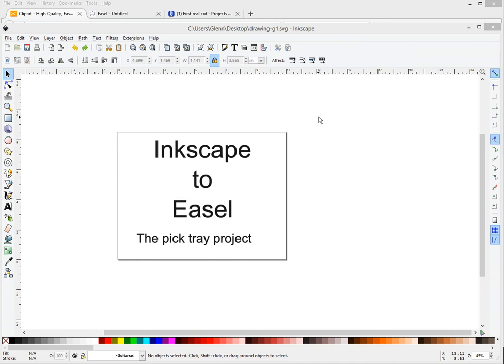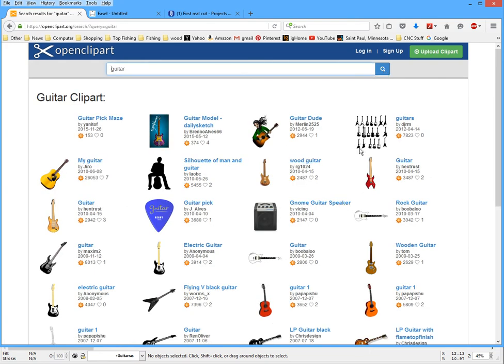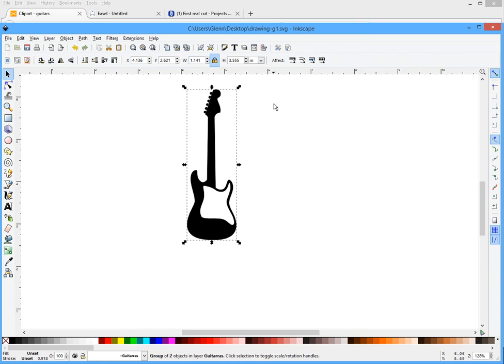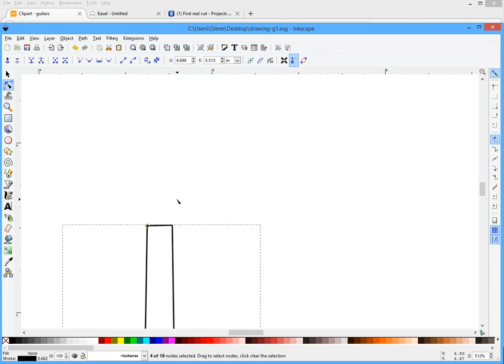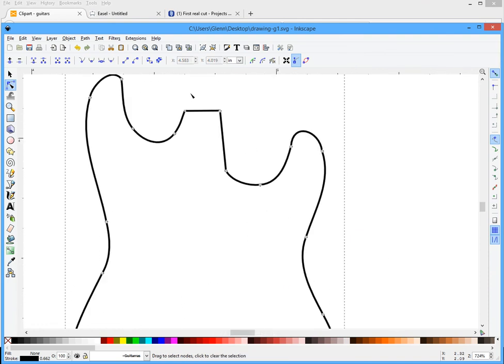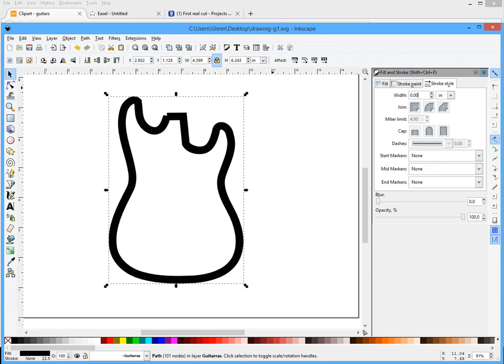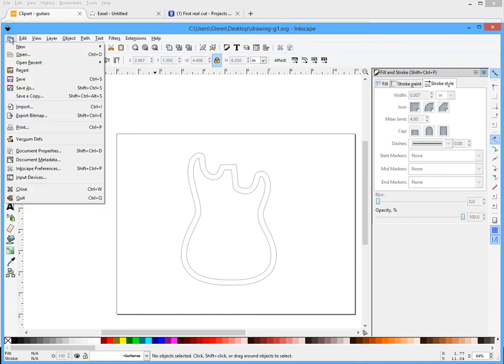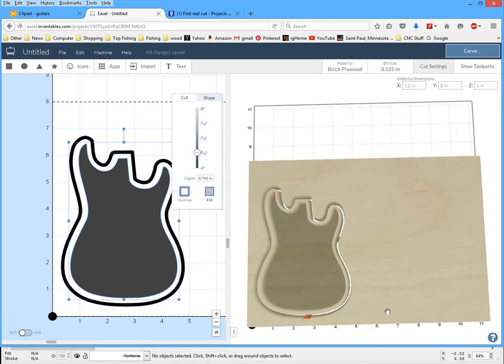Inkscape to Easel - The guitar pick tray project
From down loading the clip art to processing thru Inkscape and into Easel a simple project for the X-Carve